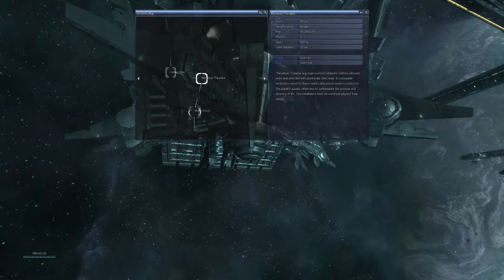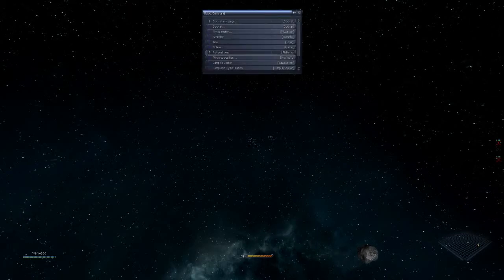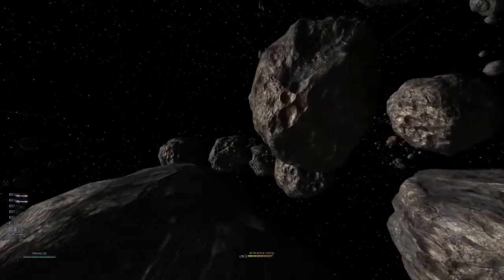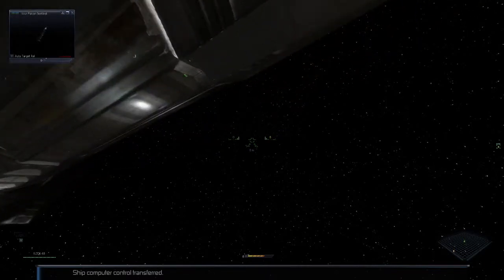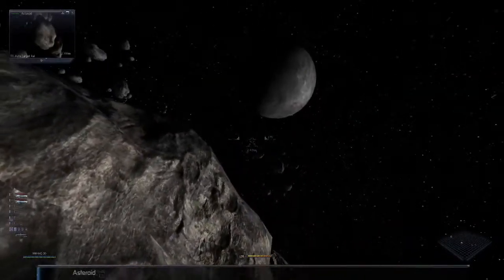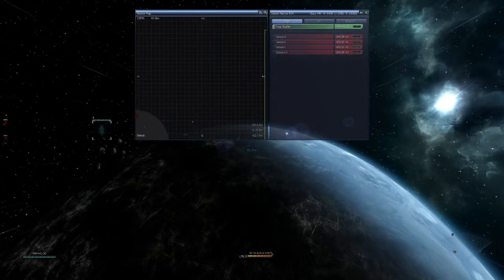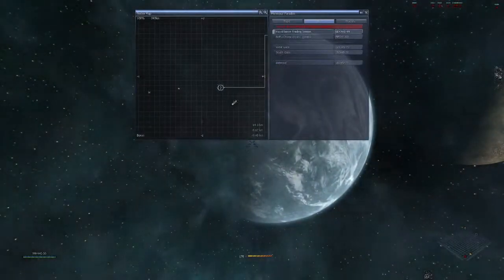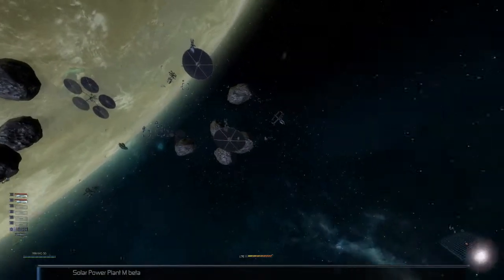X3: Reunion - E16 - The Teladi Falcon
X3: Reunion is the fourth game to take place in the X-Universe. It picks up right where X2 Left off, with Kyle Brennan in a coma while the Kha'ak continue to attack the known races. Now Julian Brennan (formerly Gardna) must work to discover the reason for the attacks, as well as explore the conspiracy behind it.

X3: Reunion continues the theme of Trade Fight Build Think. With the player having to make money through whatever methods they can think of.